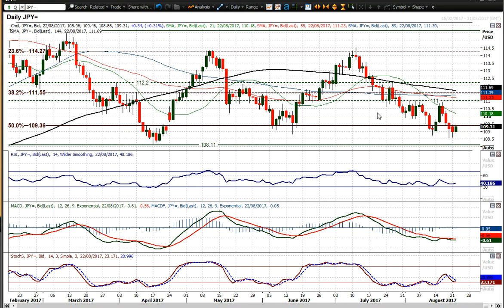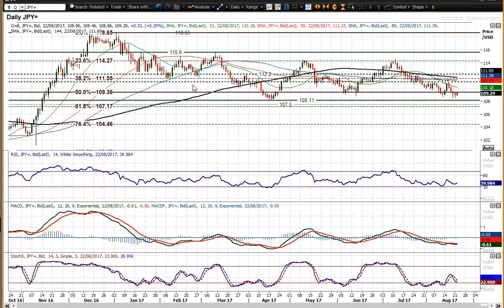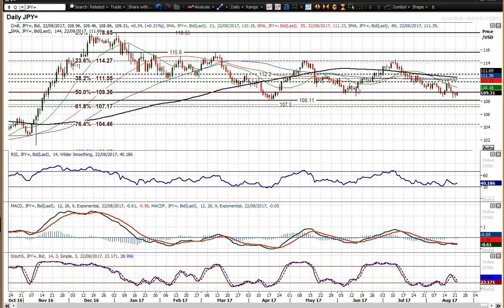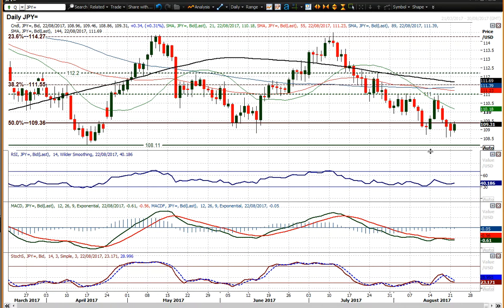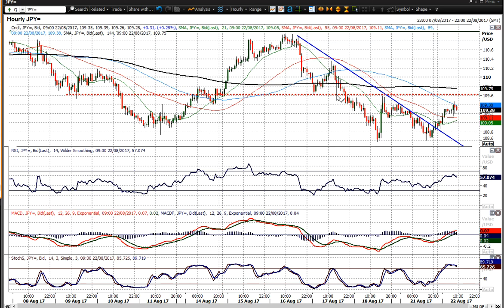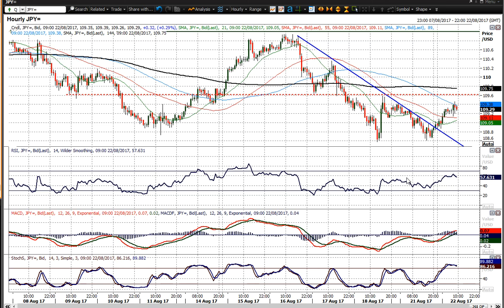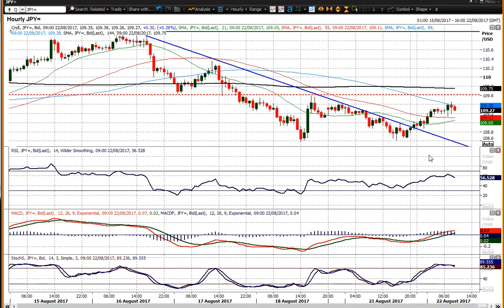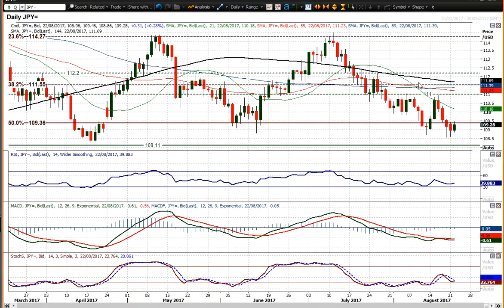USD/JPY Technical Analysis - Hantec Markets 22/08/2017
Can the dollar recover sustainably?